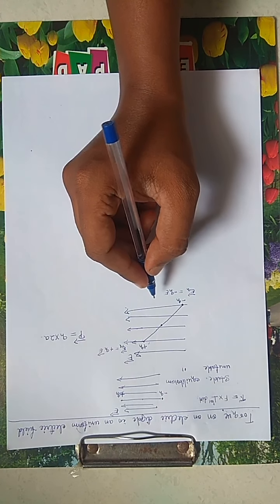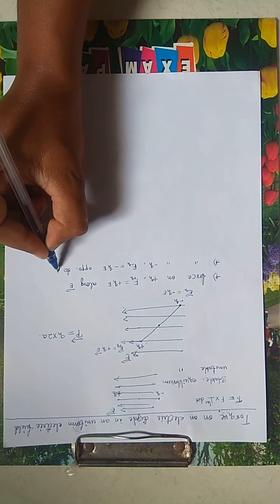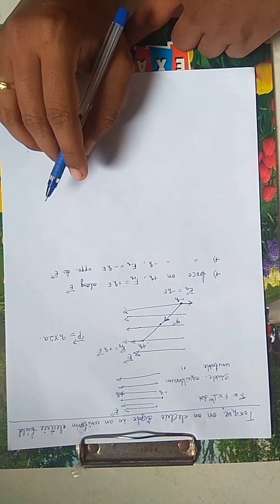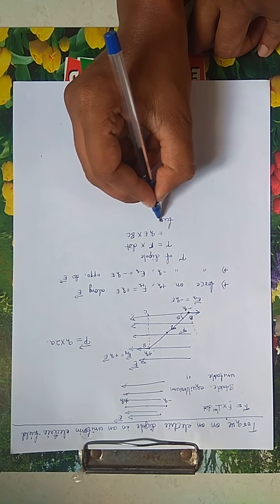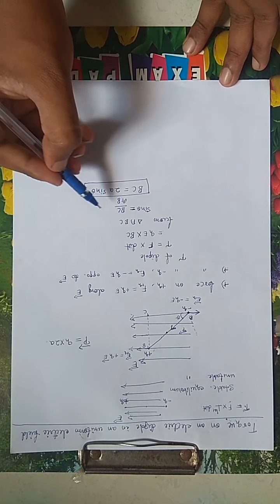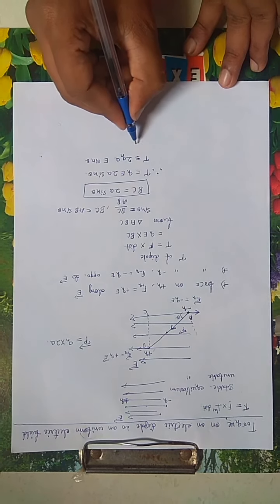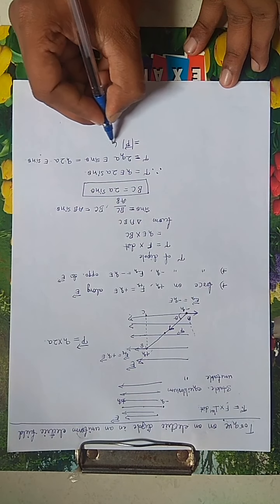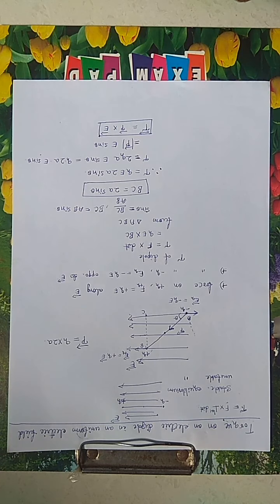II PU PHYSICS SESSION 9